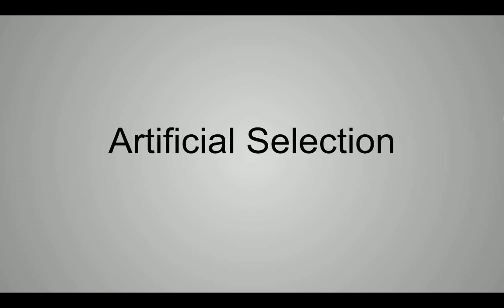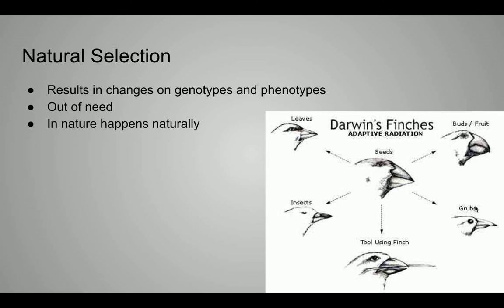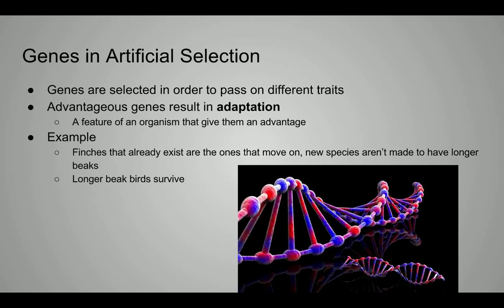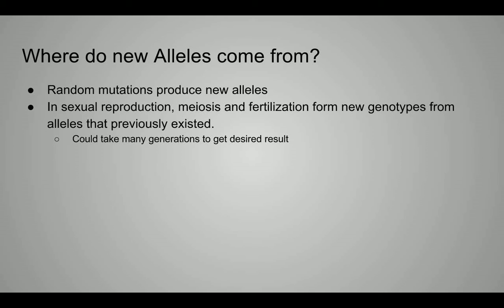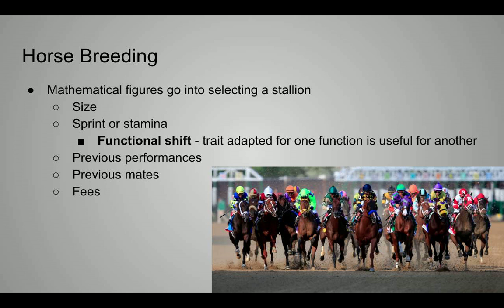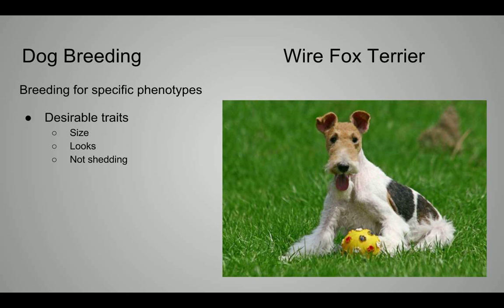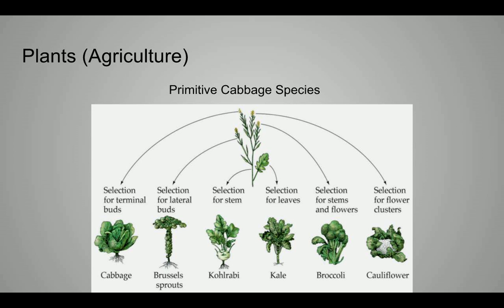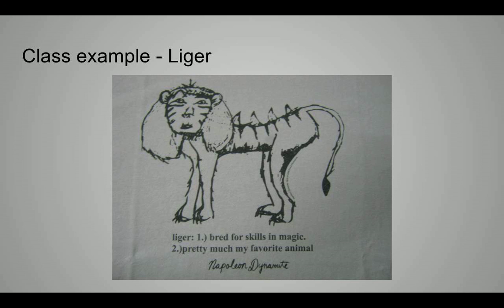Artificial Selection Video